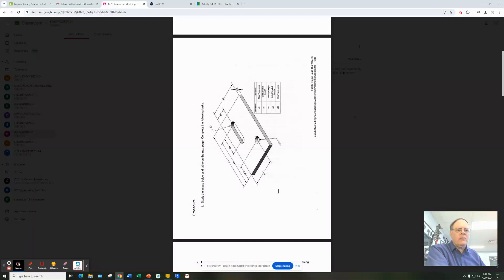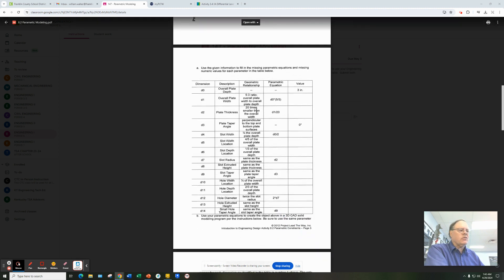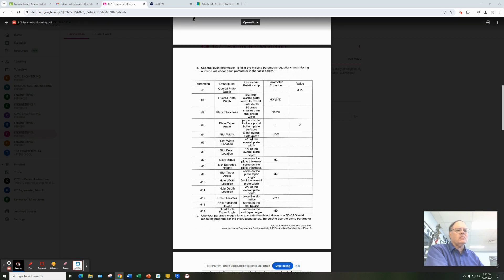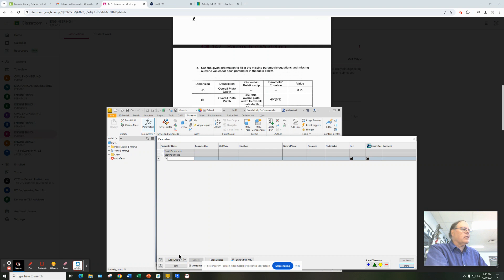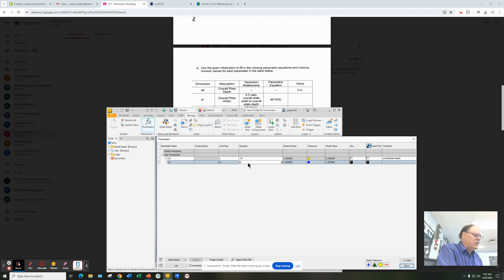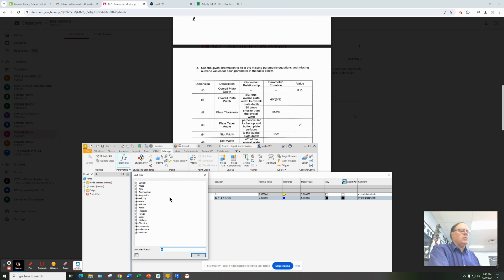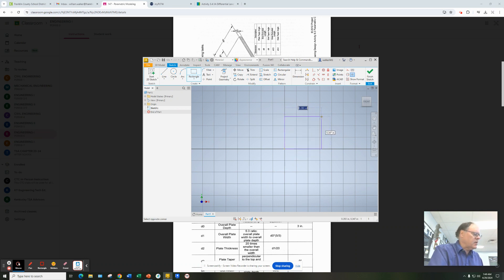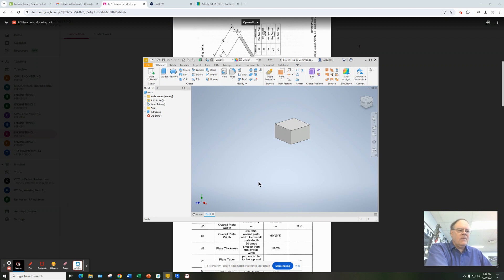Parametric Modeling in Inventor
How to create a parameter table and then use it to model with variables in Autodesk Inventor.